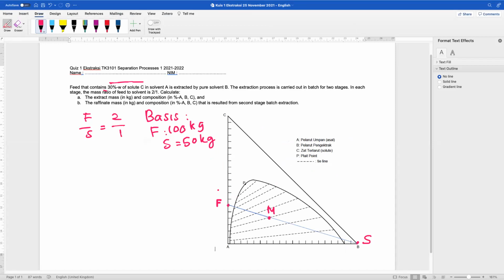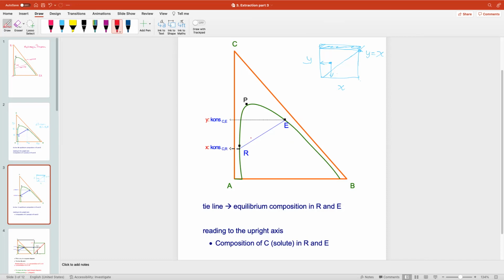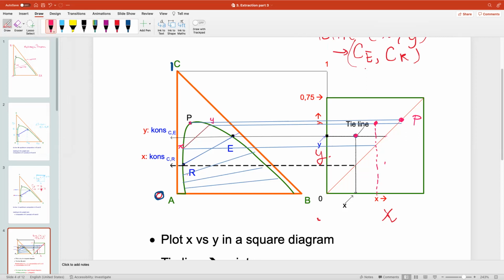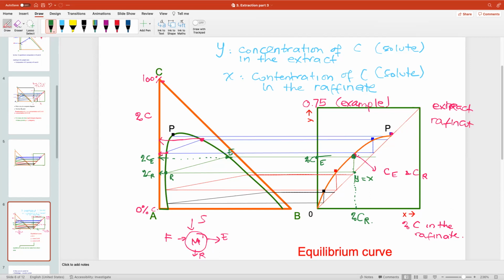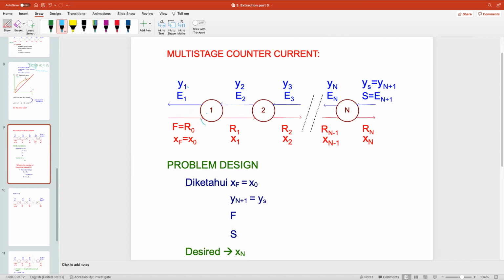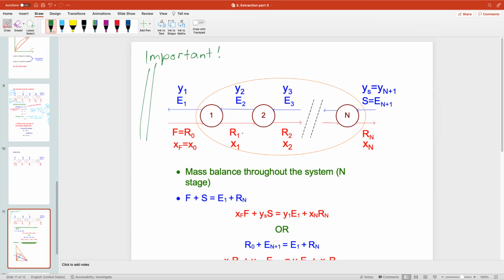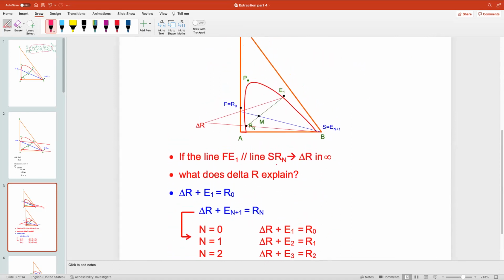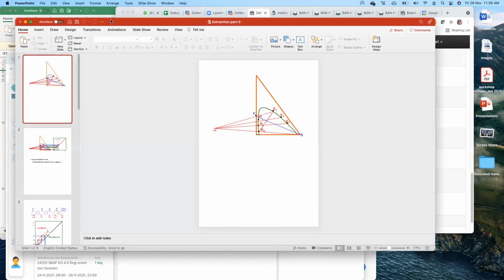TK3101 Week 14: Extraction (part 3)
Explanation of Quiz 1 Extraction
Converting Tie-line diagram to xy diagram
Countercurrent Extraction
Course Recording on Friday, 26th of November 2021